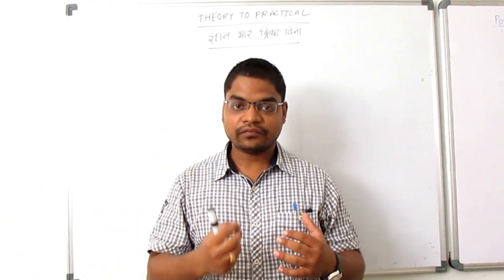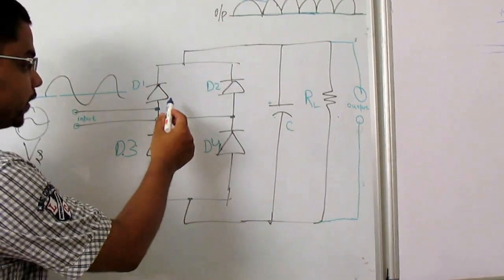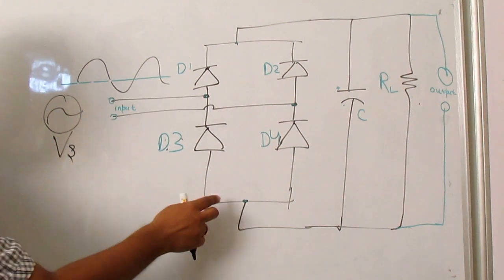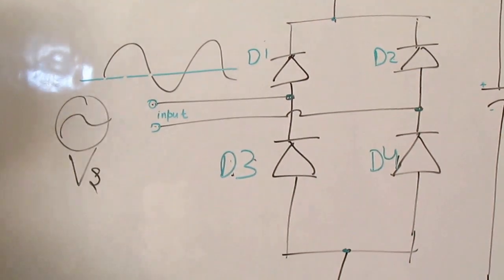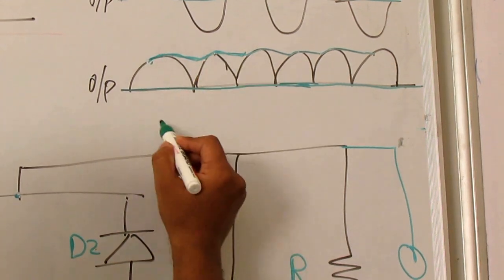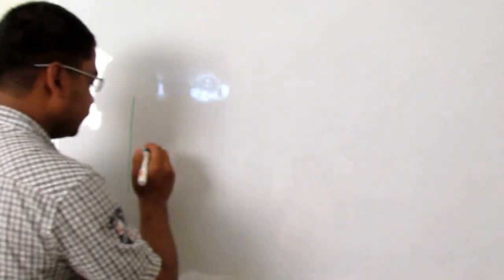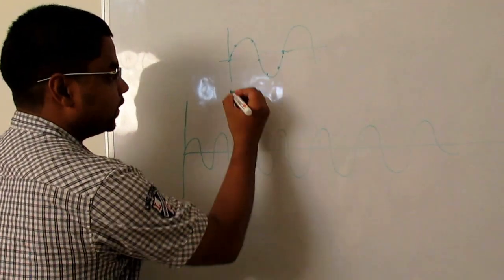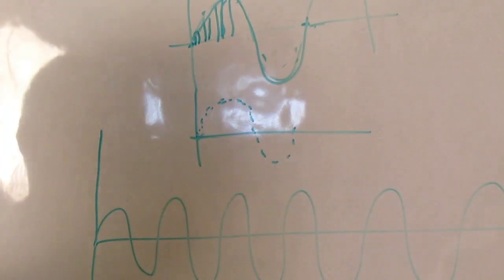Part1 -Technical Interview questions for EE, ECE, EIC || Theory to Practical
This video is very useful to students.

This video is a great help for all electrical and electronics engineers
in their technical interviews.
Followings questions are covered in this tutorial :
- Why capacitor allow AC but not DC?
- Explain full bridge rectifier
- Explain Nyquist theorem with a practical example?
- Difference between microcontroller and microprocessor?